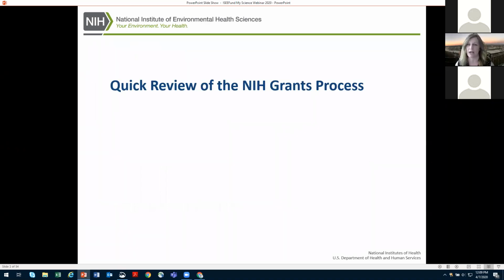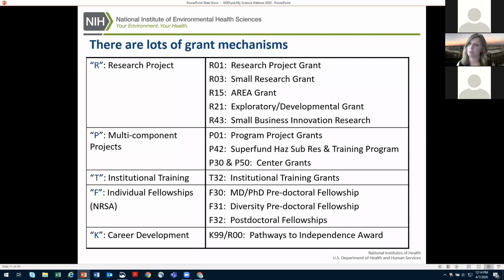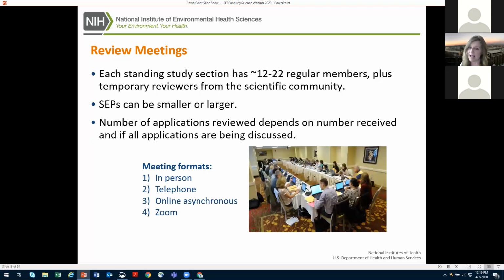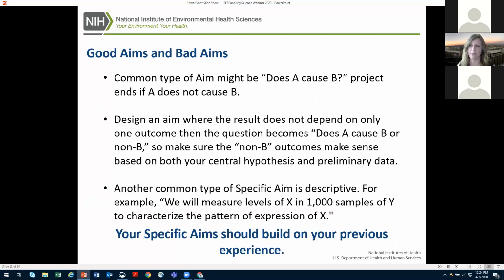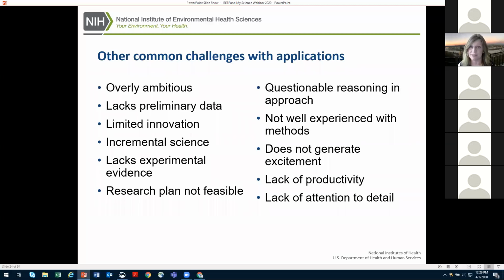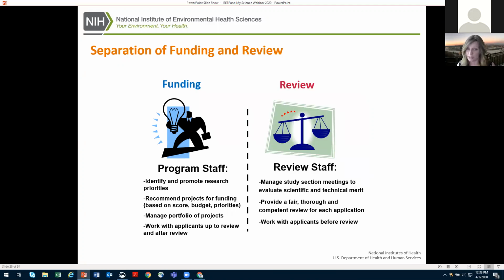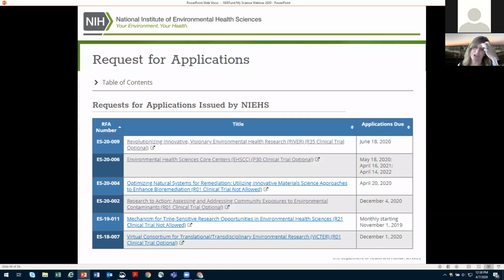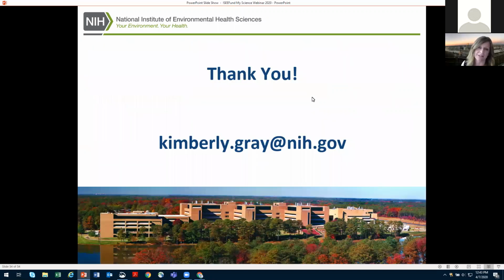KIMBERLY GRAY - Fund My Science! A Webinar in Navigating the Grant Application Process.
ISEE Capacity Building and Education (CAPE) Committee Webinar, April 2020.